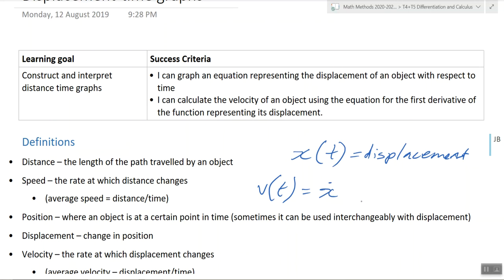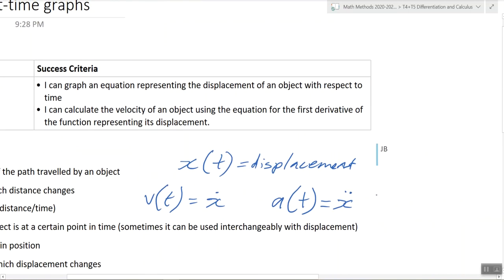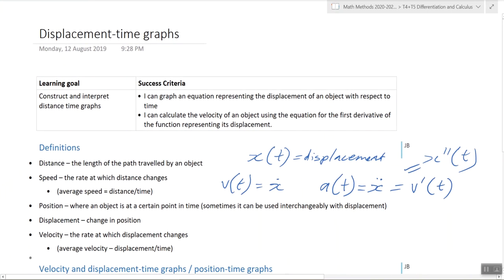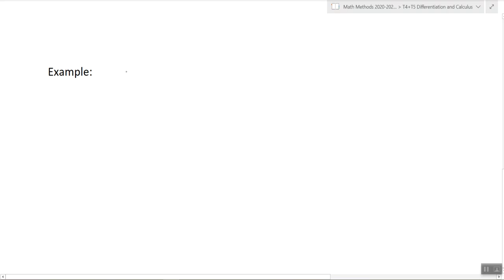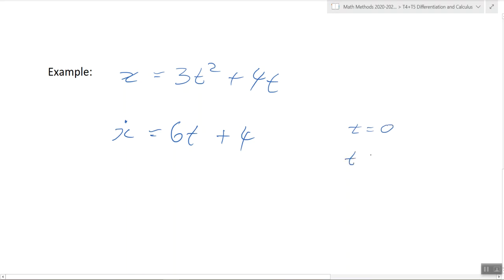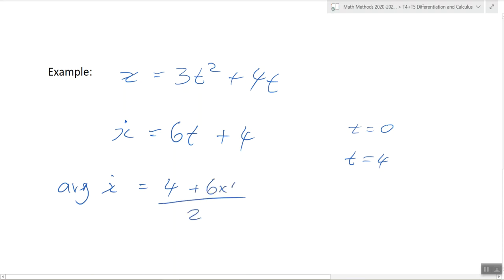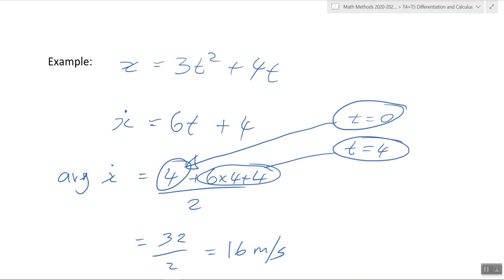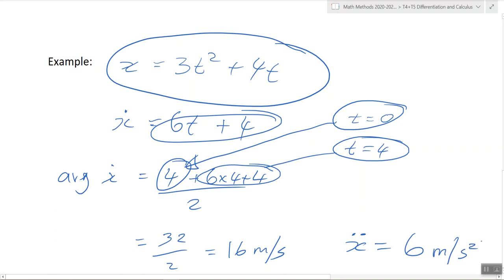Intro to using derivatives to find velocity, average velocity and acceleration